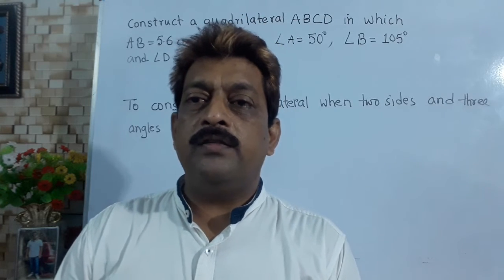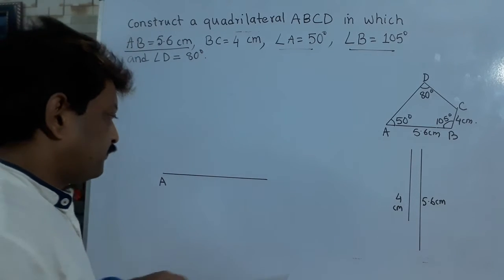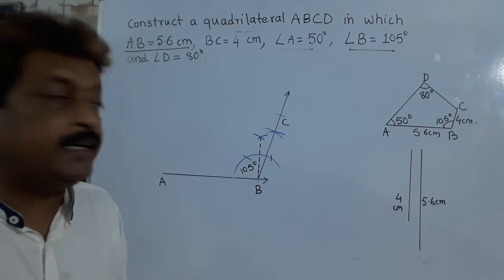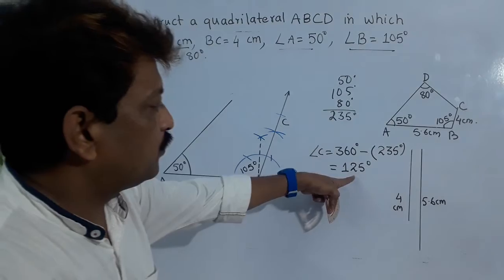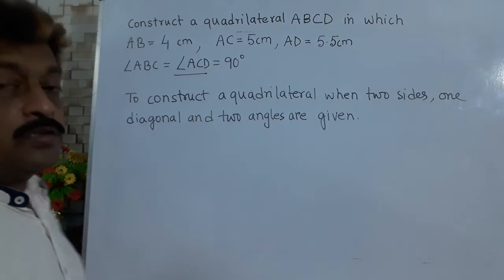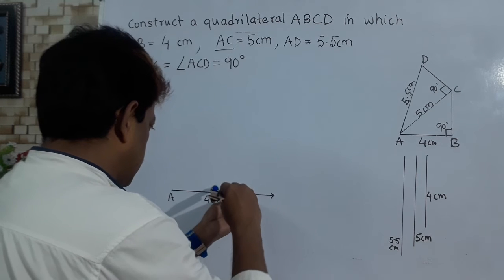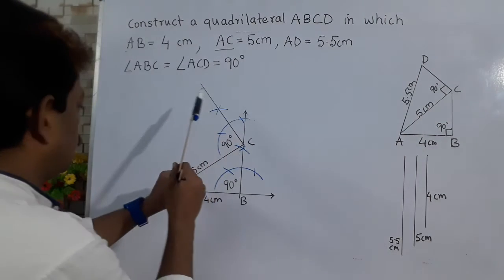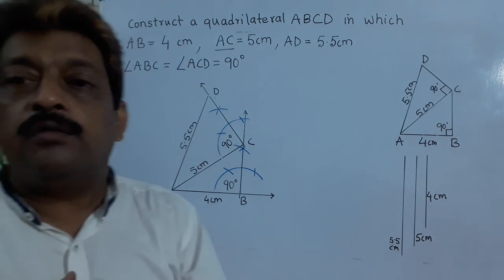Practical Geometry|| Constructions of quadrilaterals|| Class 8 Mathematics|| By Pradip Sir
Construction of quadrilaterals when two sides and three angles are given